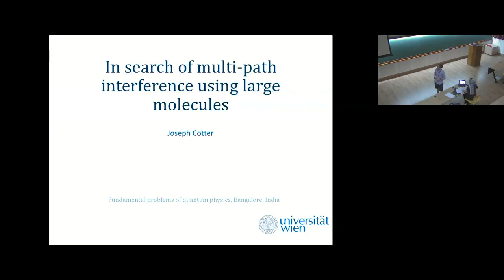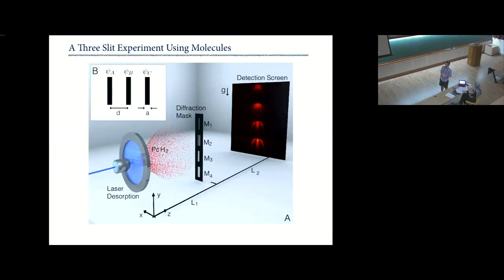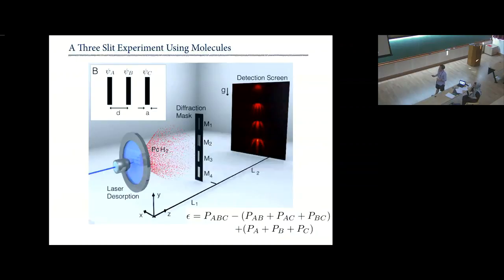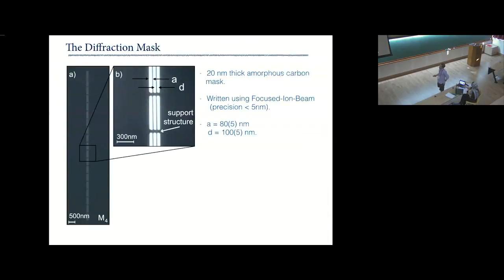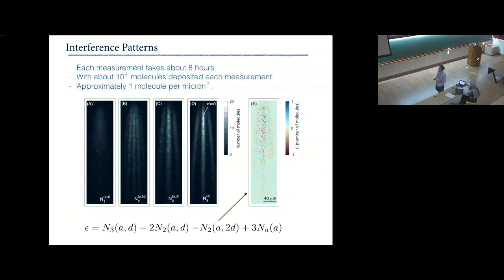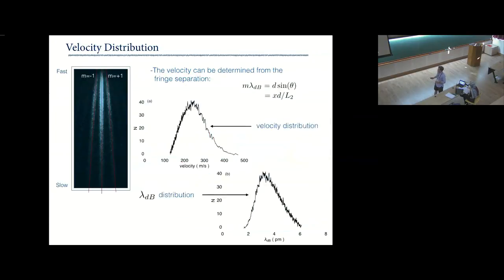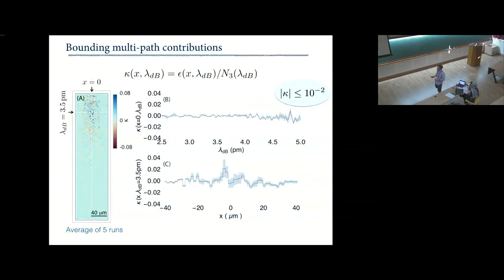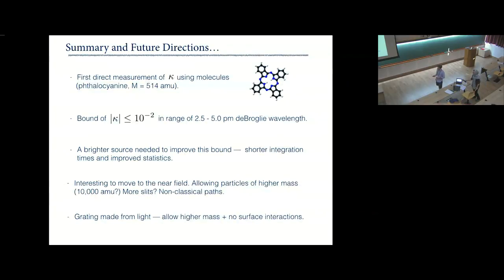In search of multi-path interference using large m by Joseph Paul Cotter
21 November 2016 to 10 December 2016
VENUE

0:00:00 ICTS
0:00:11 In search of multi-path interference using large molecules
0:00:53 Born's Rule in Quantum Mechanics
0:01:23 Deviations From Born's Rule?
0:02:26 A Three Slit Experiment Using Molecules
0:06:10 The Diffraction Mask
0:07:59 Interference Patterns
0:09:03 Velocity Distribution
0:10:08 Bounding multi-path contributions
0:12:17 Summary and Future Directions...
0:13:55 Thank you for your attention